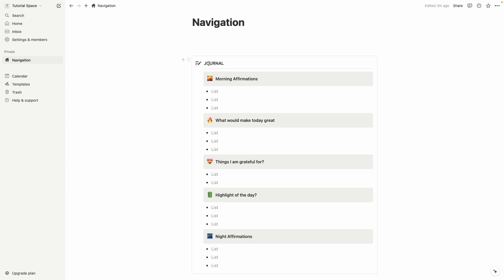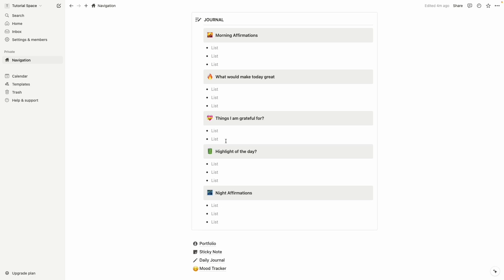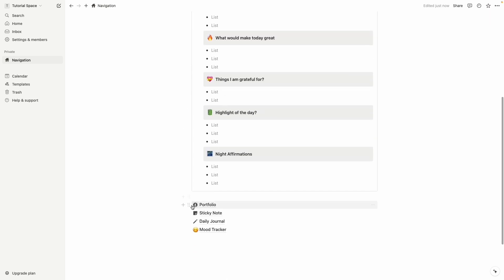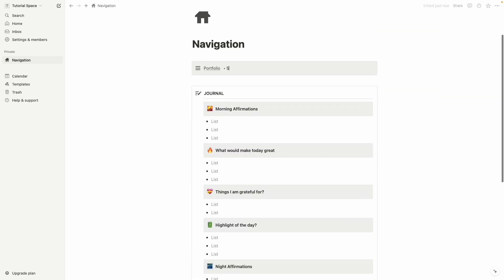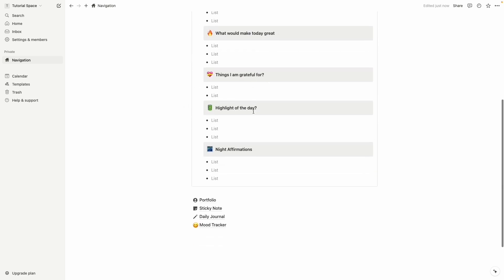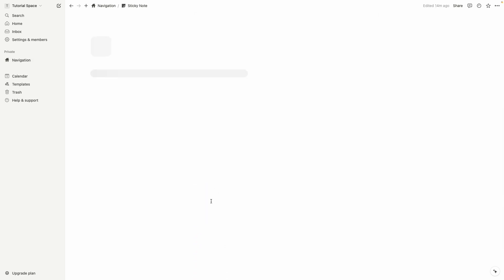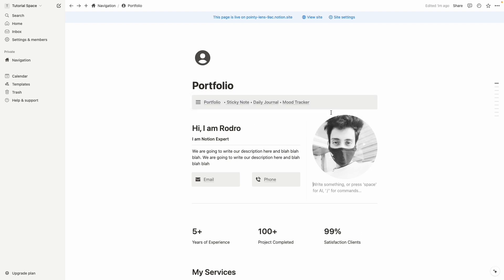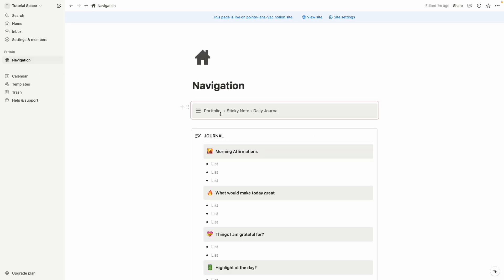How to build navigation menu bar in Notion | Notion Tips and tutorial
In this video, I show you how to create a dynamic navigation bar in Notion! This navigation bar is incredibly useful for organizing your workspace and makes navigating through your Notion pages a breeze. Plus, it's super easy to update as your needs change. Follow along with my step-by-step tutorial to enhance your Notion setup and boost your productivity.